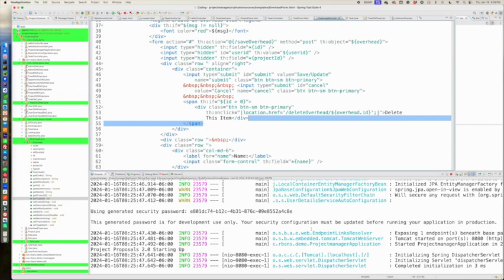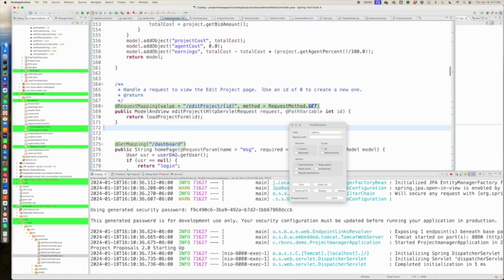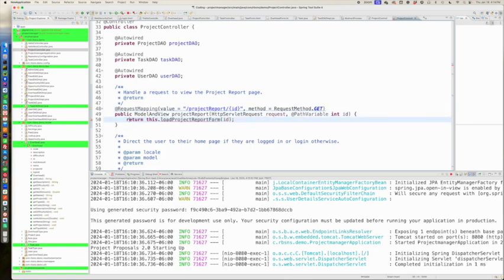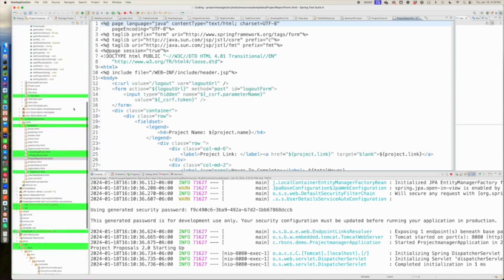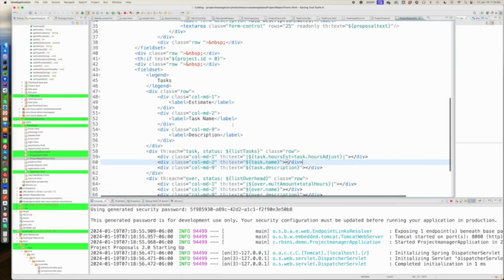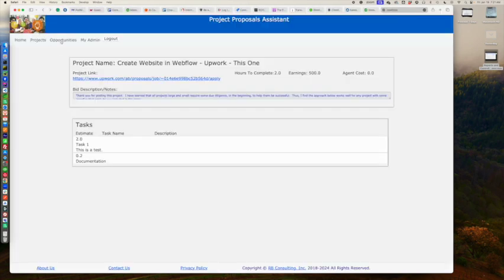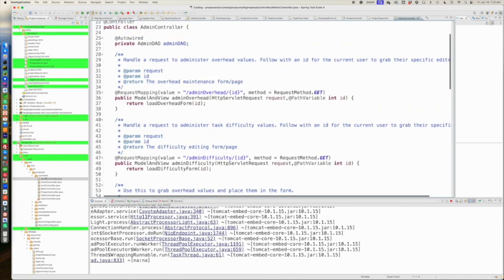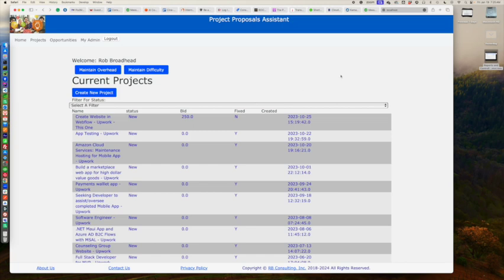Spring Boot - Simple Report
We are continuing a series of tutorials focused on Spring Boot. The crux of the project is to convert/migrate an old JSP/Tomcat application to a modern Spring Boot application and Java 7/8 to a current version. We are working on a complex form for entering data. We add a basic report during this episode as we work towards rounding out the features.